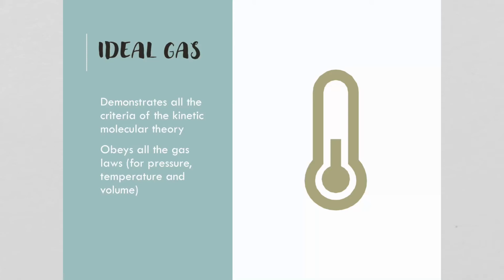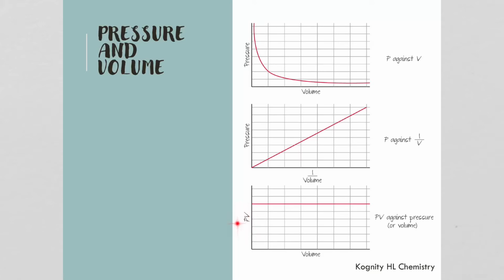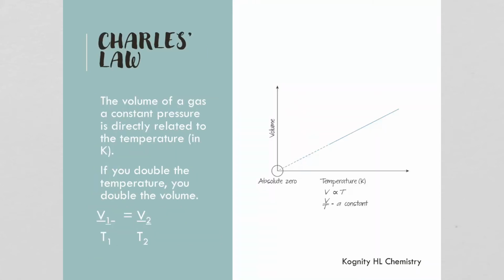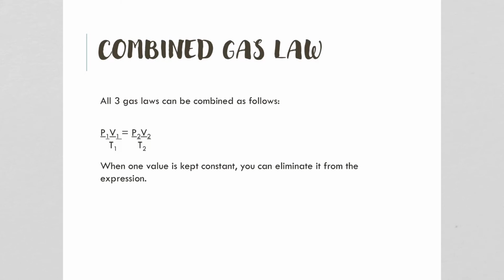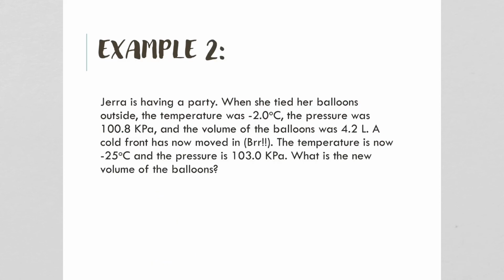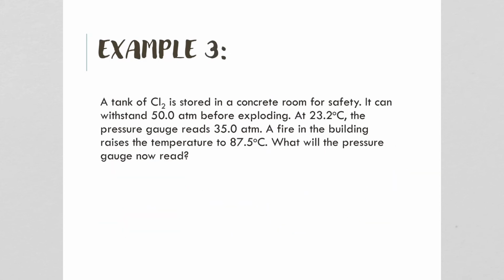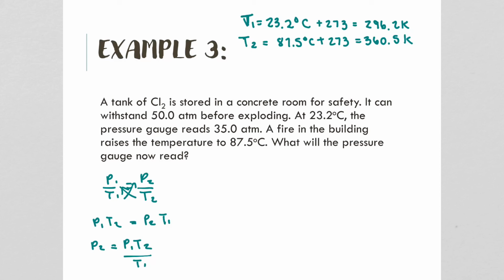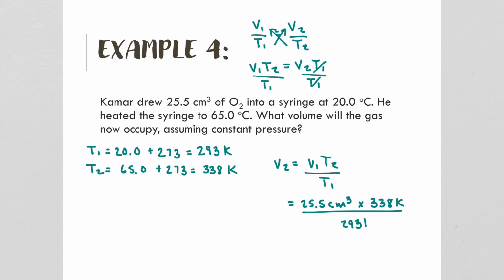Gas Laws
Gas Laws in action